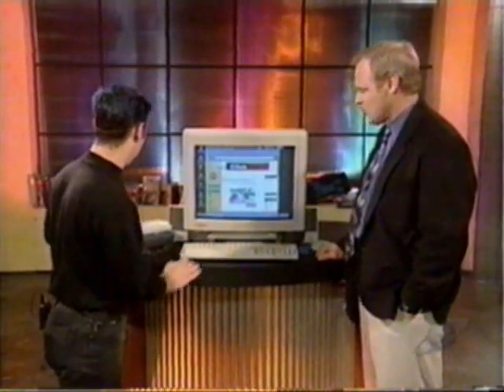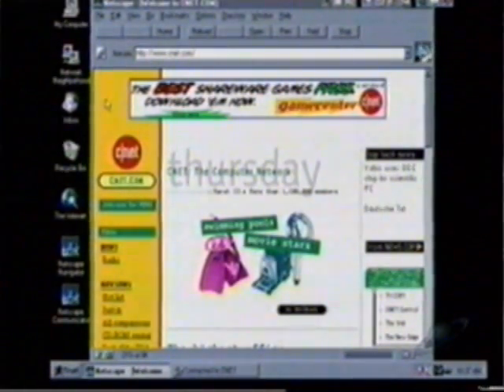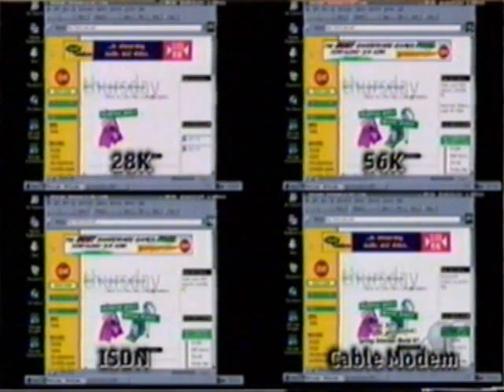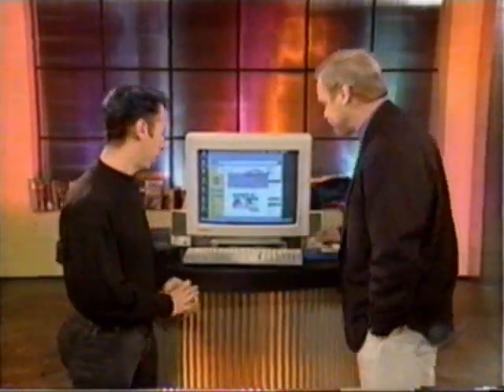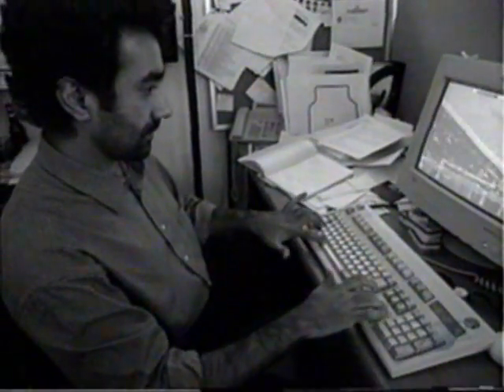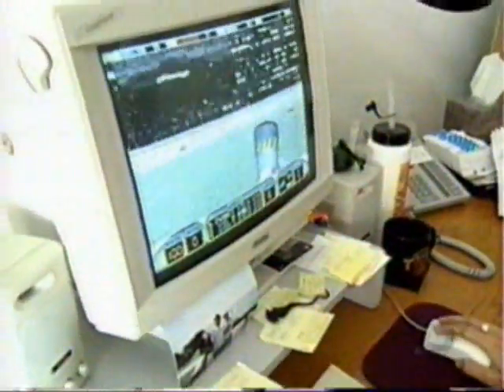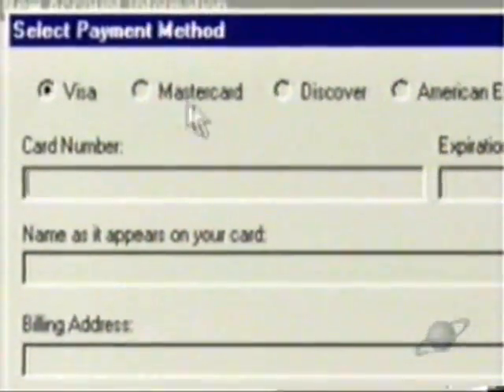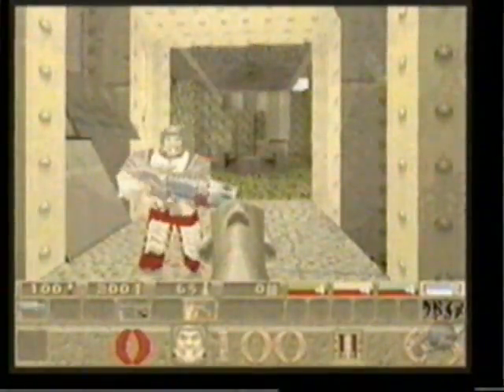C|NET Central: Internet Gridlock 1997 (3of3)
(3of3) A look back at the dial-up days and solutions to the internet gridlock in 1997.

Hosts: Richard Hart, Gina St. John